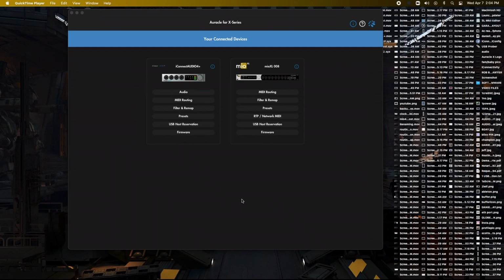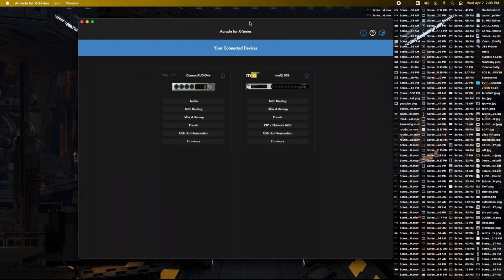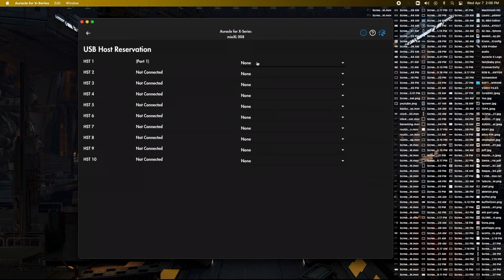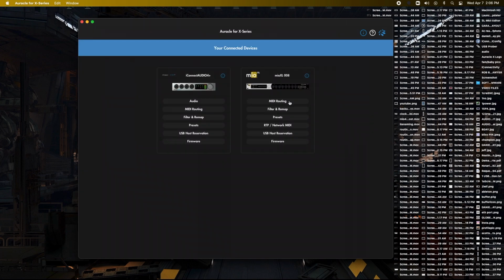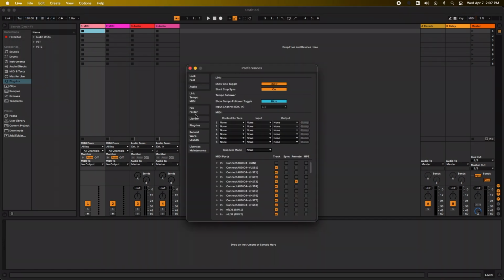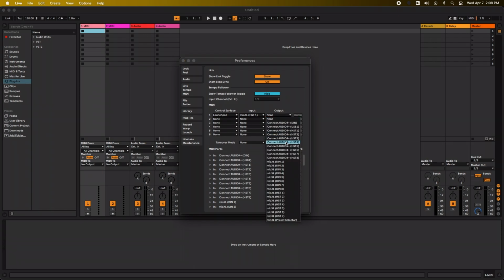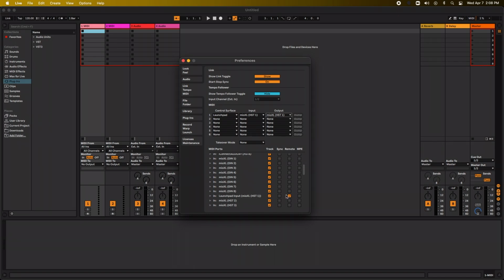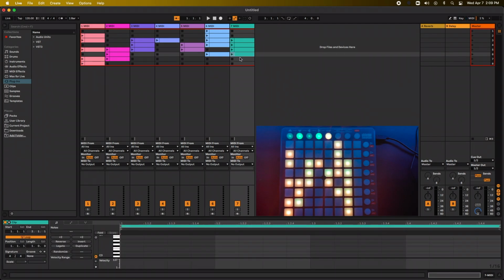Control Surface Ableton + iConnectivity | LaunchPad Edition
This video will show how to connect a control surface like a LaunchPad with Ableton connecting through an iConnectivity interface via the USB-A MIDI host port(s).